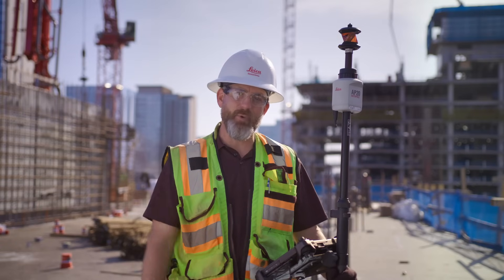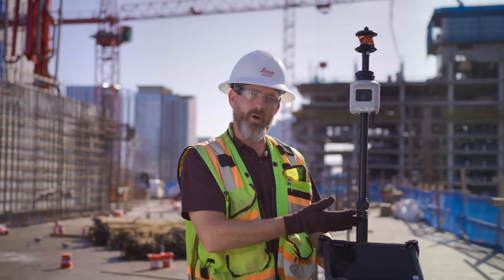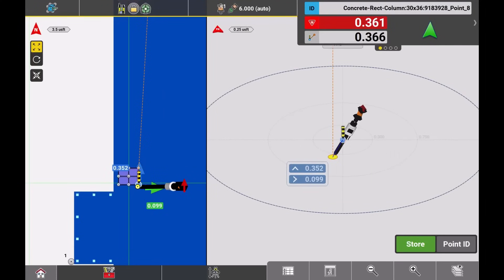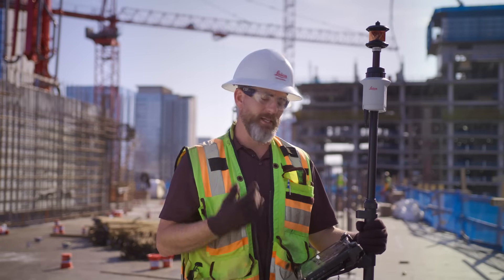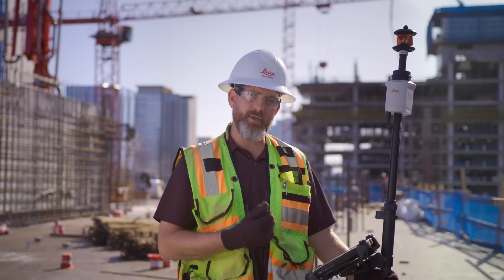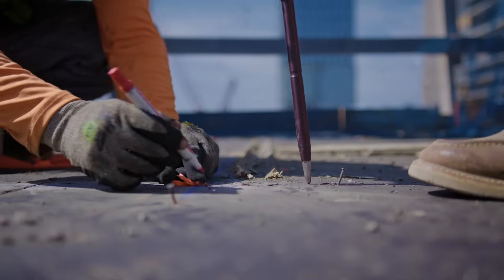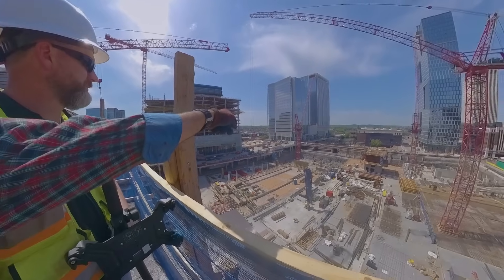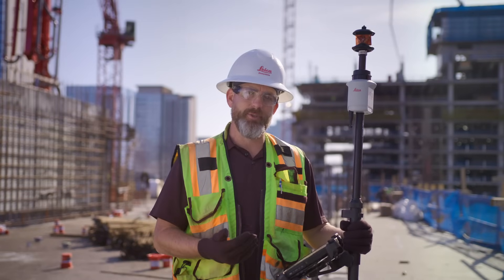How to Double Your Layout Speed with Leica's AP20 AutoPole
When you work in concrete construction, MEP, or another building construction trade, every day is a race against time. You have a lot of points and lines to lay out with a lot of people waiting on you. Sometimes your fastest work just isn’t fast enough. That’s where technology can help. With a Leica robotic total station and the AP20 AutoPole, you don’t have to stop to level your rod. This means you can lay out points and lines almost as fast as you can walk. Options such as automatic point selection streamline your workflow even more. Watch as Nate Bush demonstrates how you can cut your layout time by 50% or more with the AP20 AutoPole..